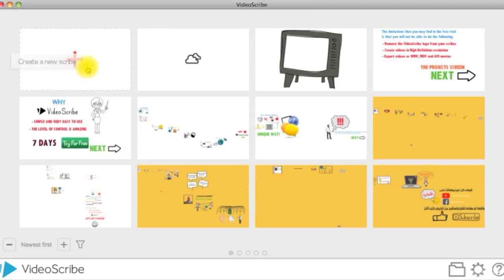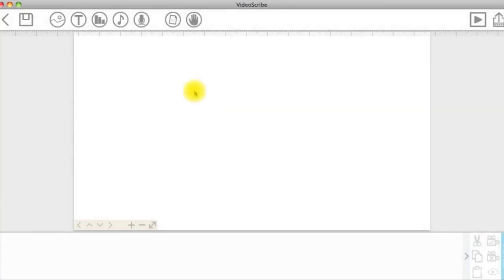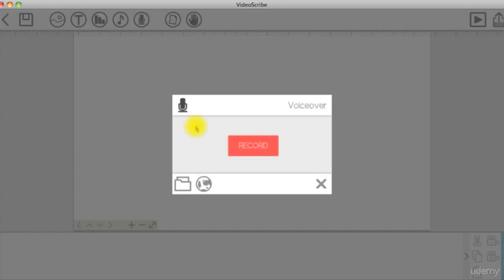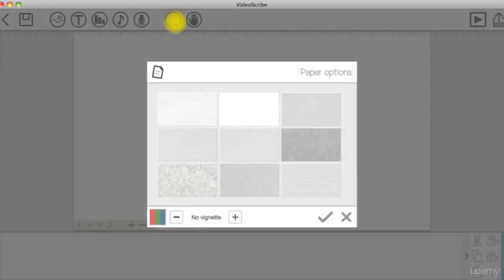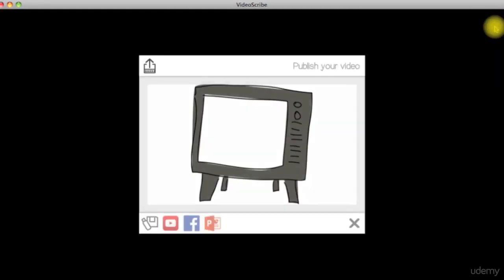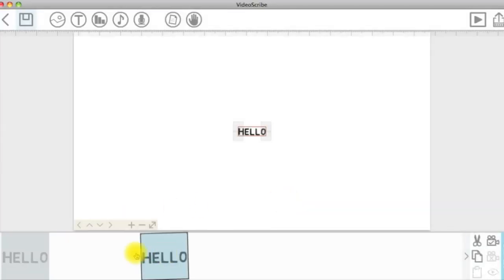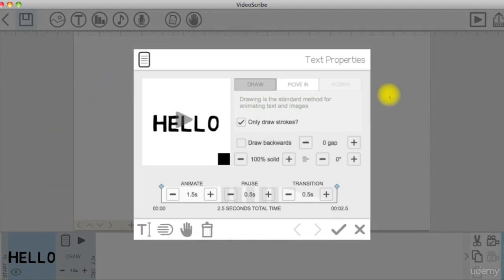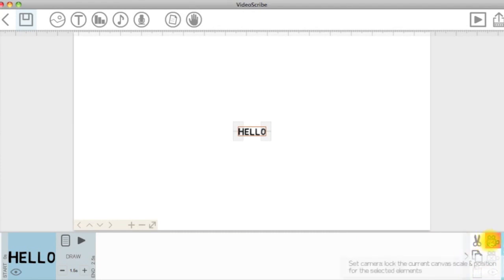Create New Project